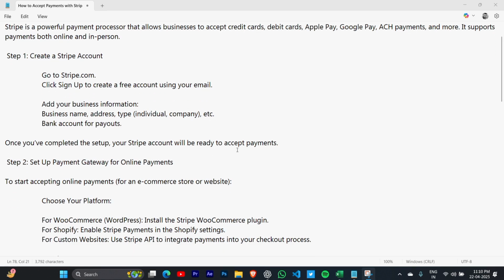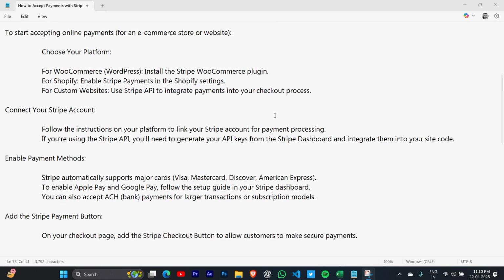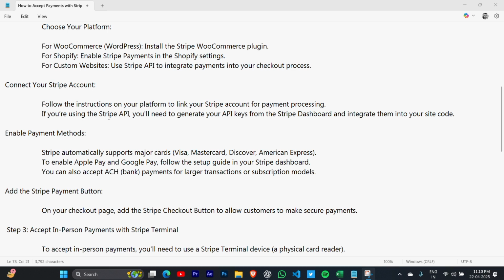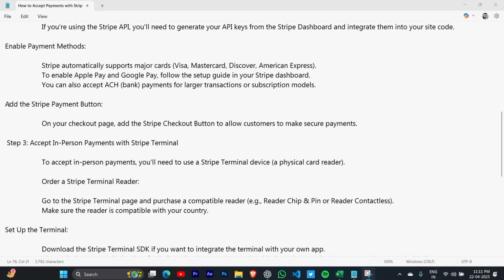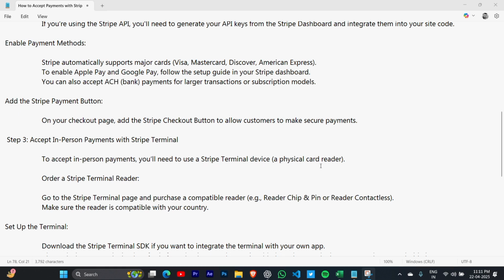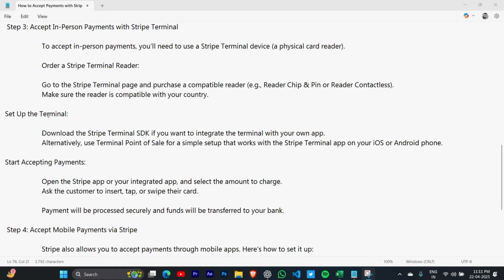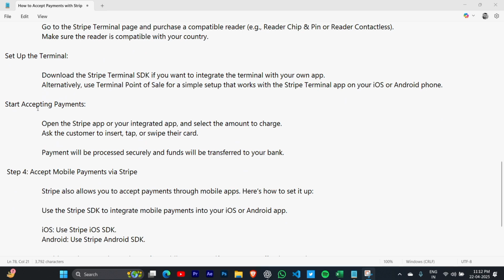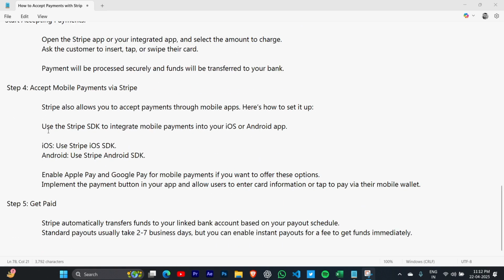NEW! How To Accept Payments With Stripe (2025) 💳 | Stripe Payment Gateway Setup for Your Business!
Want to accept payments with Stripe for your online business? 💳 In this video, I’ll show you how to set up Stripe as your payment gateway, allowing you to easily accept payments from customers worldwide. Learn the simple steps to get started and integrate Stripe into your eCommerce platform or website.

✅ What You’ll Learn About Accepting Payments With Stripe:
🔧 How to create a Stripe account and connect it to your store
💸 Step-by-step guide to configuring Stripe as your payment processor
🌍 How to accept payments from international customers using Stripe
📲 How to integrate Stripe with popular eCommerce platforms like Shopify, WooCommerce, and Wix
💡 Troubleshooting common issues with Stripe payments

⏳ Timestamps & Video Chapters:
0:00 Intro – Why Use Stripe to Accept Payments?
0:45 Creating Your Stripe Account and Setting Up Your Profile
2:00 How to Integrate Stripe with Your Online Store
3:30 Configuring Payment Settings and Testing Payments
4:30 Troubleshooting Common Stripe Payment Issues
5:30 Final Thoughts – Accepting Payments with Stripe Successfully!

🔥 Why Watch This Stripe Payment Setup Guide?
✅ Learn how to set up Stripe for easy online payments
✅ Accept payments from customers worldwide with minimal fees
✅ Step-by-step guidance on integrating Stripe into your store or website
✅ Perfect for small business owners, eCommerce stores, and online entrepreneurs

✅ Entrepreneurs looking to accept payments online with Stripe
✅ eCommerce owners wanting a simple and secure payment processor
✅ Businesses transitioning to Stripe for payments
✅ Anyone interested in learning how to integrate Stripe into their website or store

👍 Found This Stripe Payment Setup Helpful?

📢 Follow me for more payment setup guides, business tutorials, and eCommerce strategies!